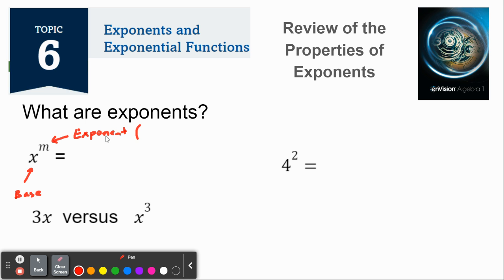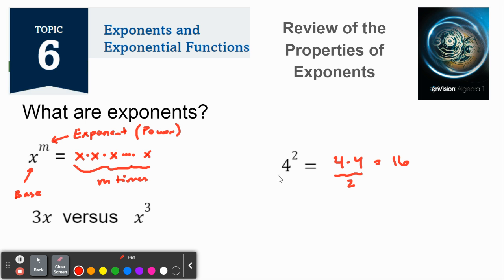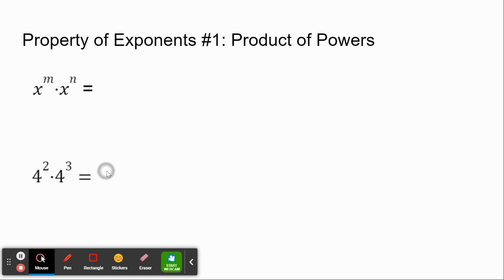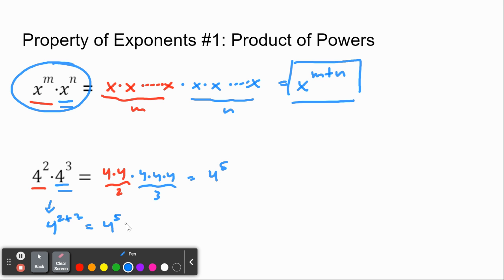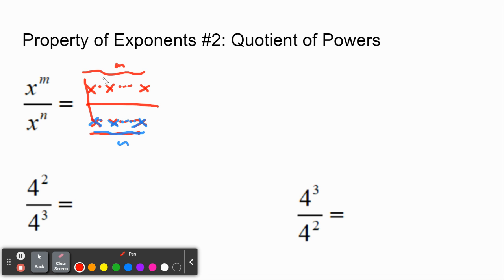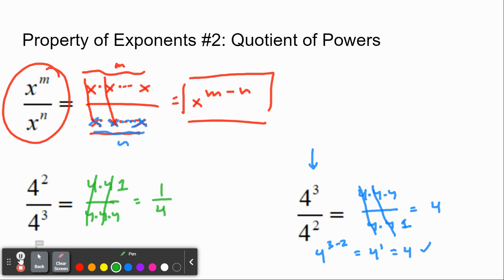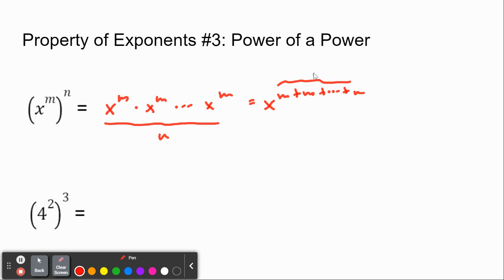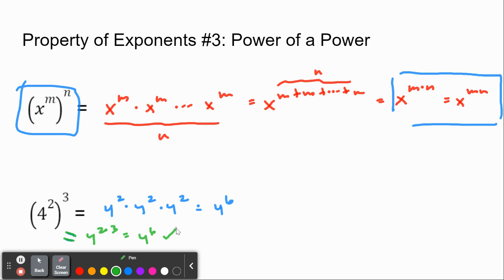alg 6-0 properties of exponents #1